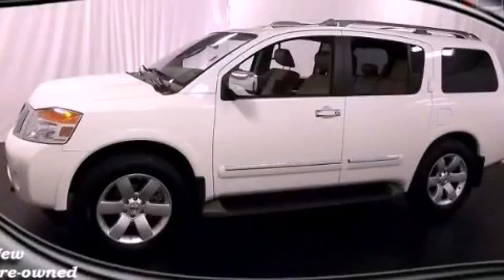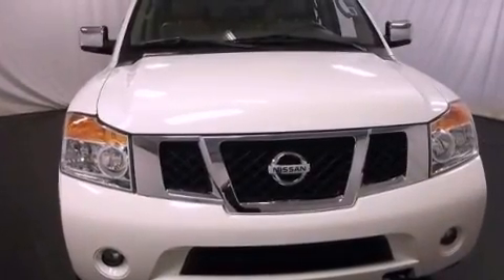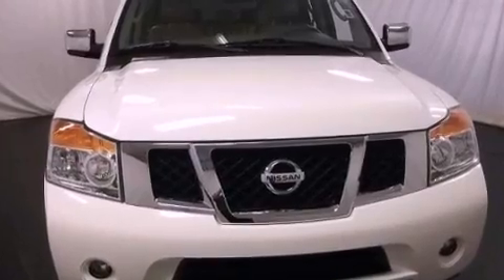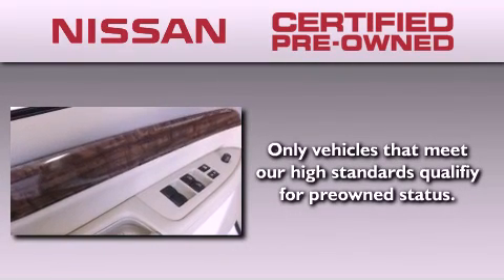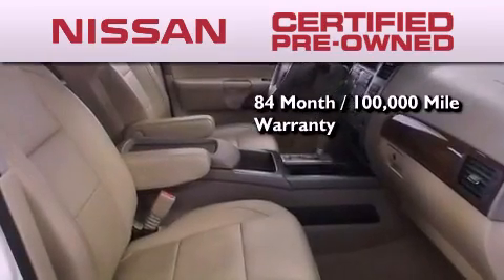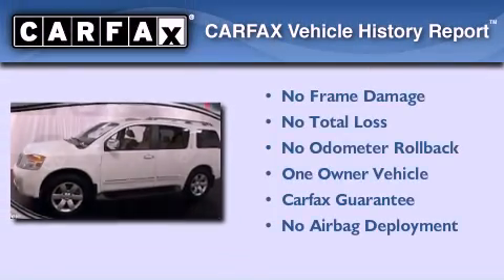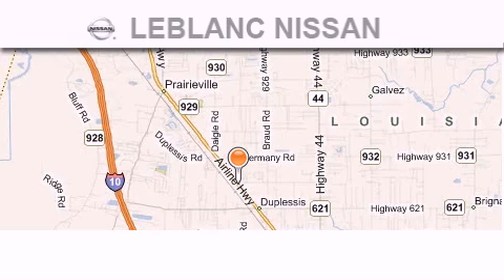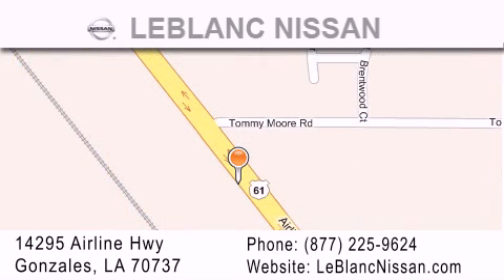2012 Armada Baton Rouge LA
Year : 2012
 Make :
 Model : Armada
 Engine : 5.6L 8 Cylinder Engine
 Trans . : Automatic
 Exterior : Blizzard
 Miles : 17,601
 Interior : Almond
 Stock : NI601645